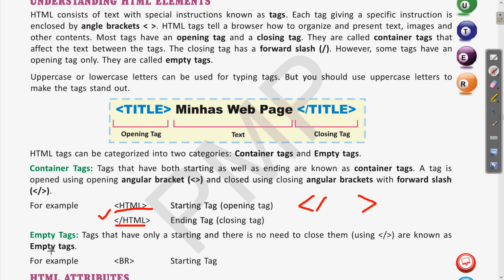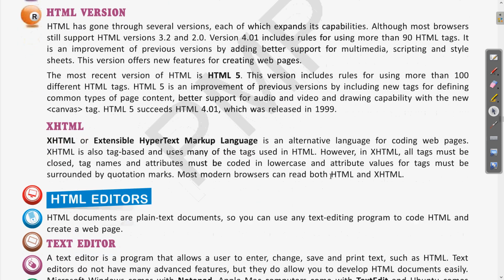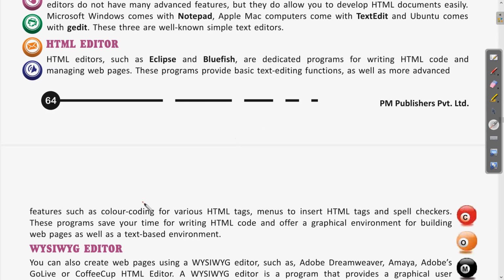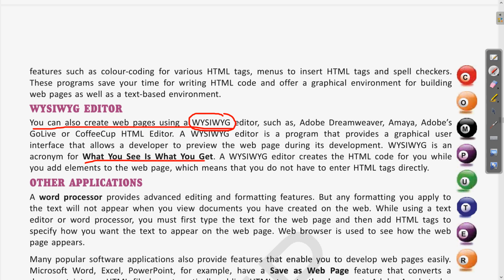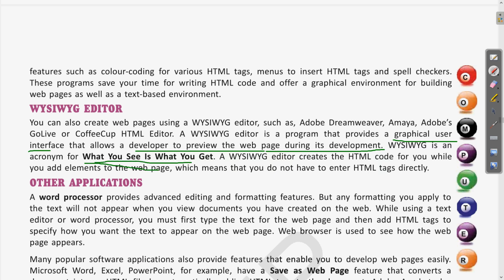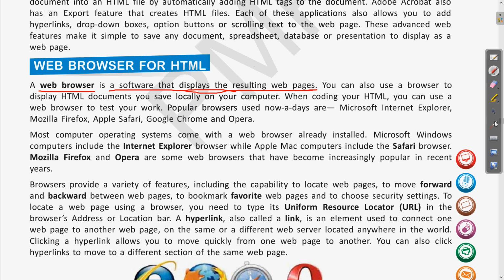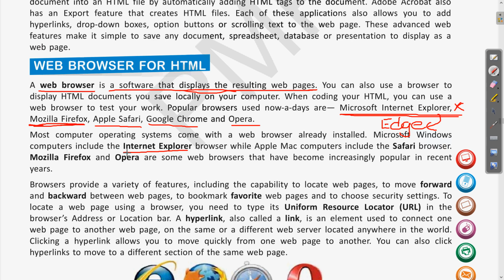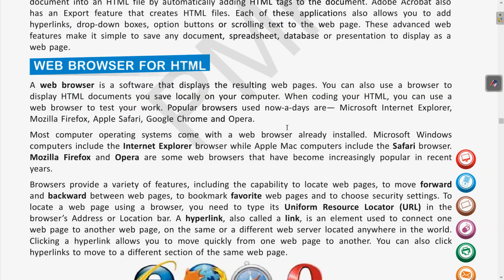Class VII Computer 16-09-2020 By Mr Akash Rai | Chapter 5 - Part 3